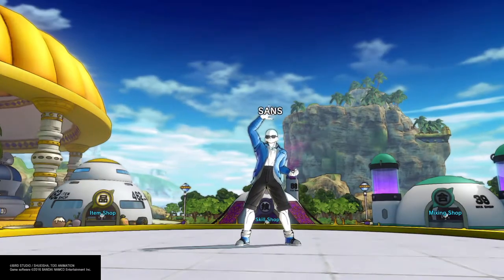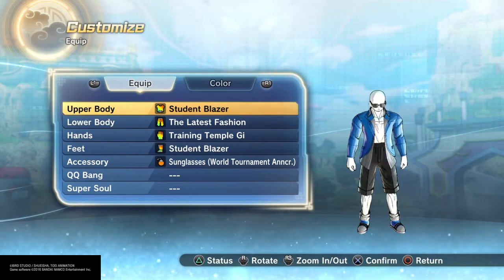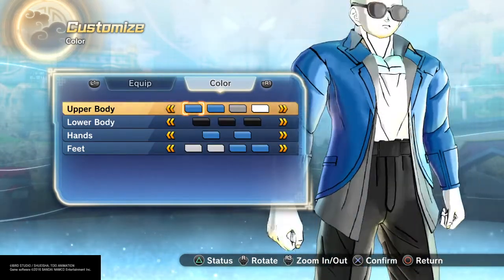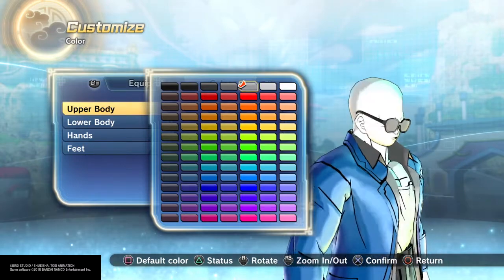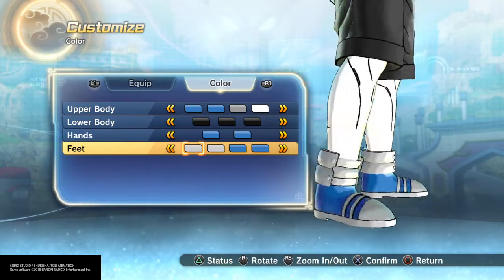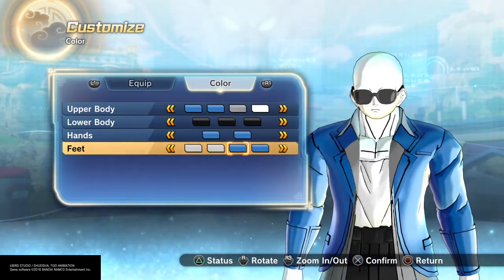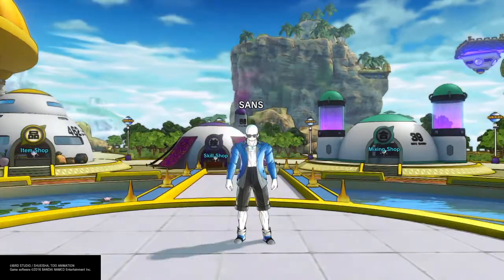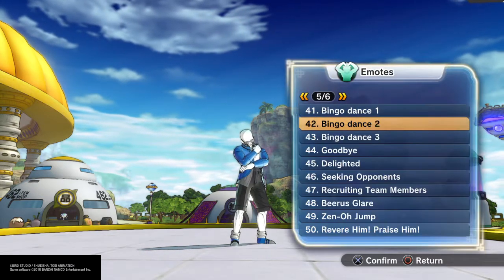DRAGON BALL XENOVERSE 2 SANS FROM UNDERTALE